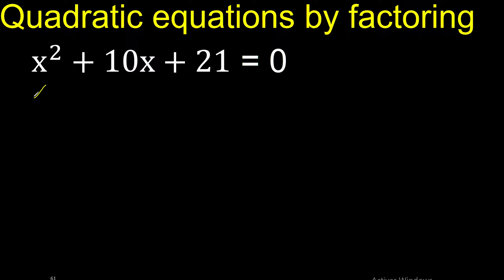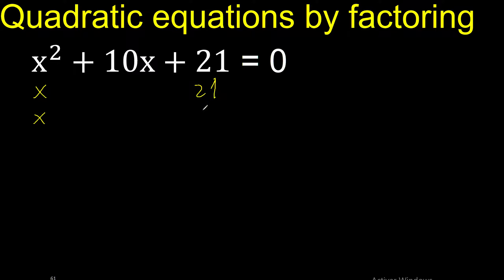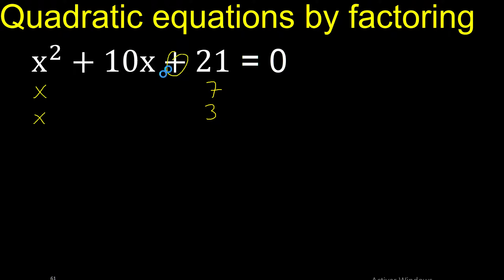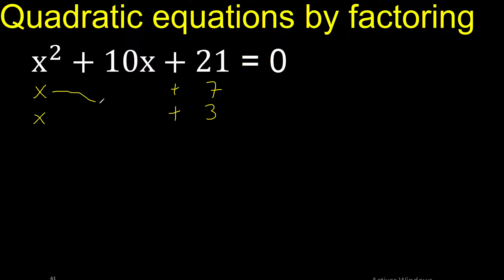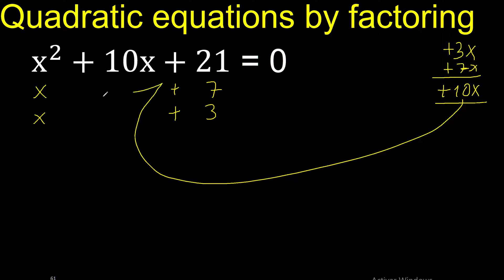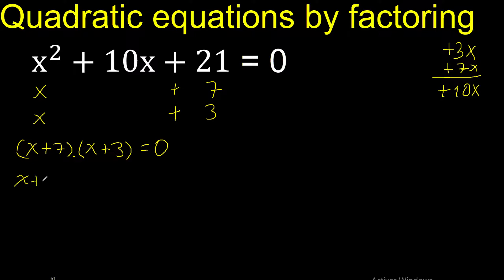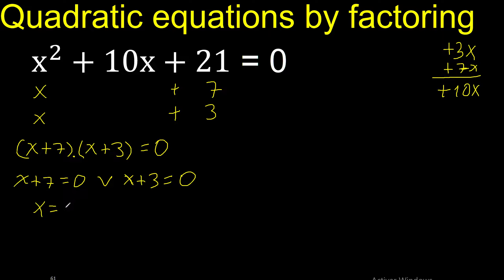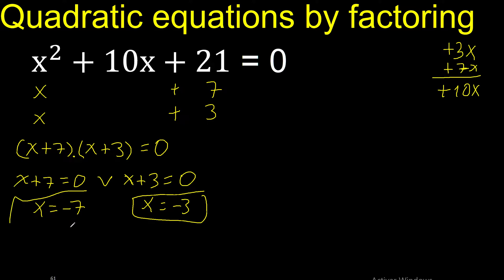x^2+10x+21=0 . Quadratic Equations By Factoring , how to solve method . solution